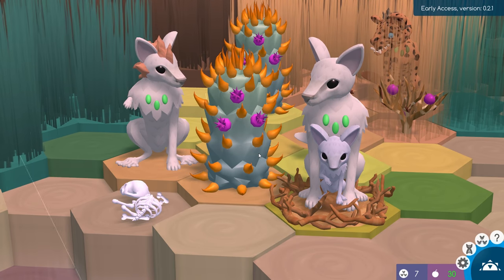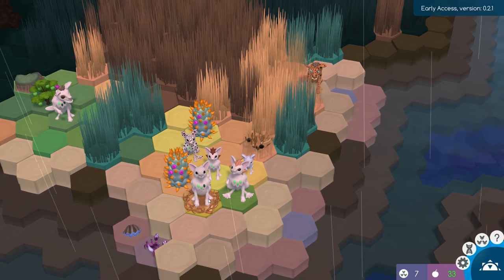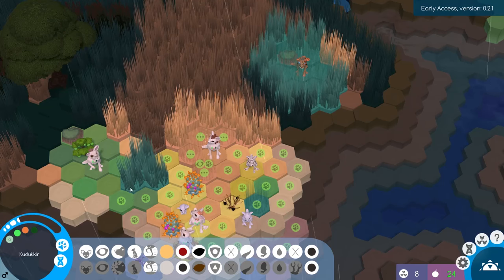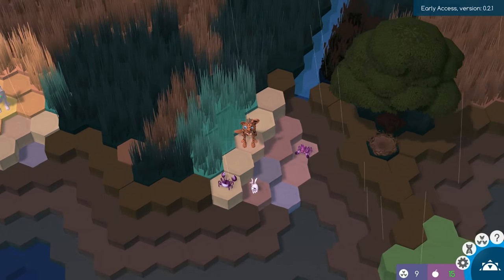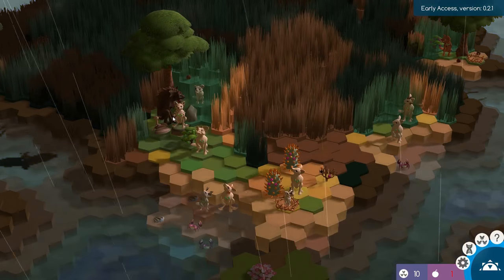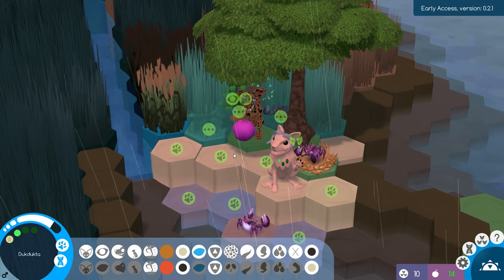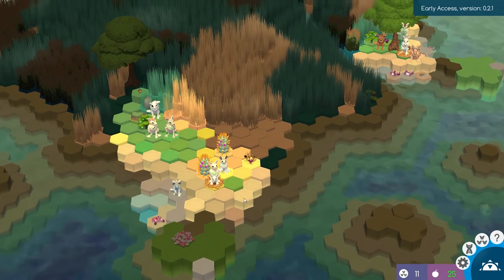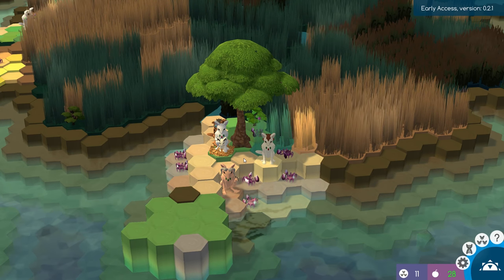The Crabbit Invasion Begins! | Niche Let's Play • Hard Mode Challenge - Episode 2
Welcome to Niche: A Genetics Survival Game! With Adam and his poison fangs gone, the pack is left in a dangerously weak state that threatens to be their undoing if a carnivore glances their way. Luckily, the surprise discovery of a new powerhouse leads to a little more good fortune - but the crabbits quickly become the island's unexpected menace!